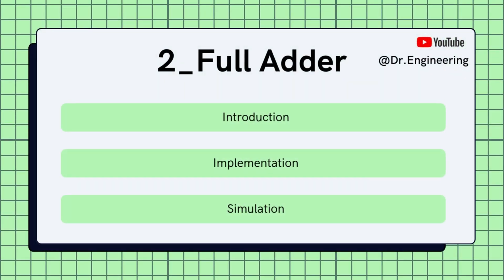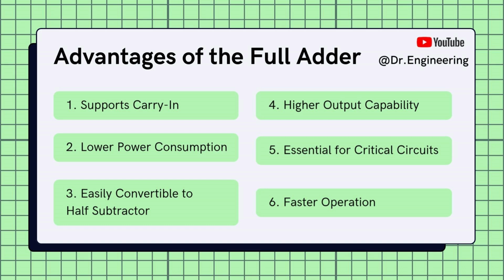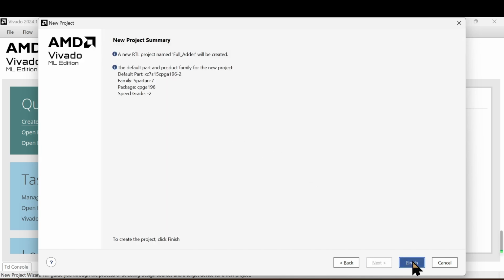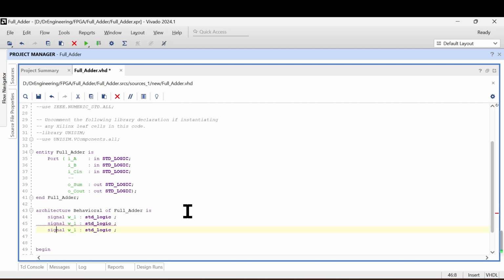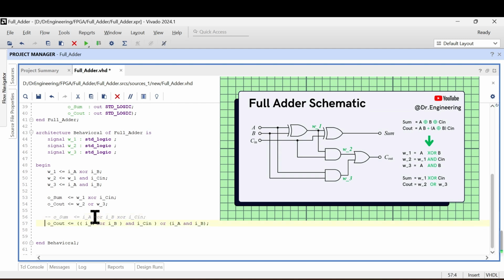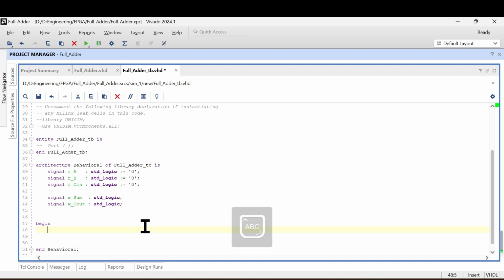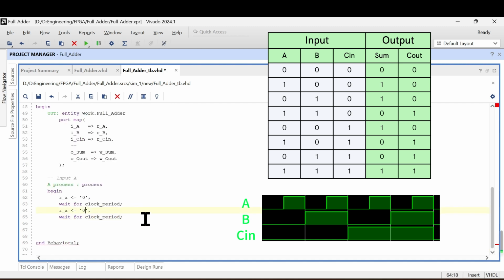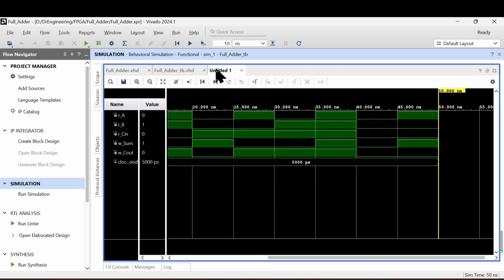How to Build a Full Adder Using VHDL and Test it using Vivado?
In this episode, we will learn:

1. What is Full Adder, how it works, its advantages and applications.
2. How to implement a full-adder using VHDL in Vivado, step-by-step.
3. Creating a testbench to simulate and test the design in Vivado

00:00 Intro
01:05 What is Half Adder and how it works
03:30 Advantages and applications
06:06 Implementation
13:10 Simulation

Let's learn from practice and build something amazing together!

This video is part of my series on learning FPGA and VHDL through practical, hands-on examples rather than dry theory. Whether you're a student, an engineer, or someone curious about FPGA design, this series will help you get started with real-world projects.